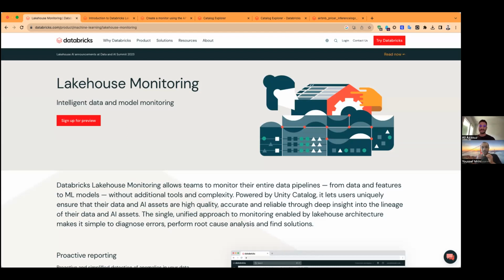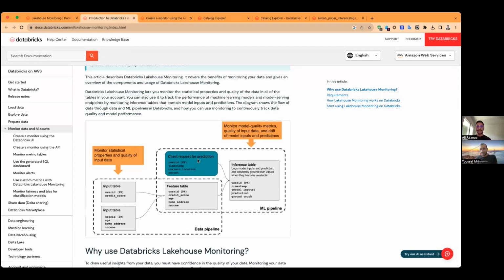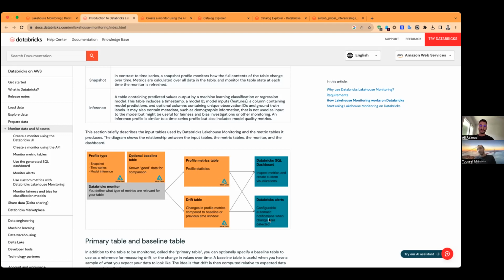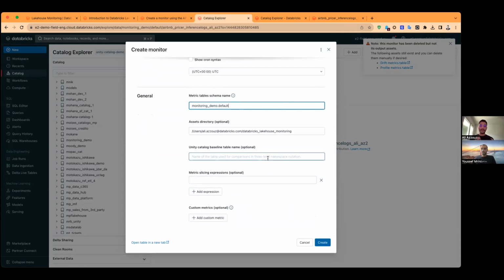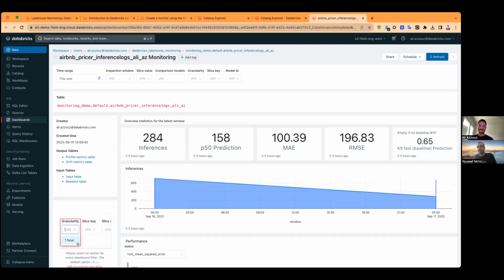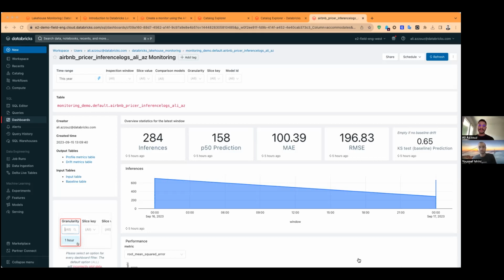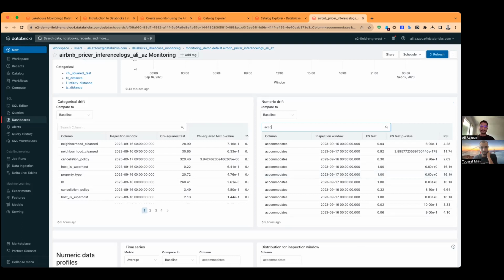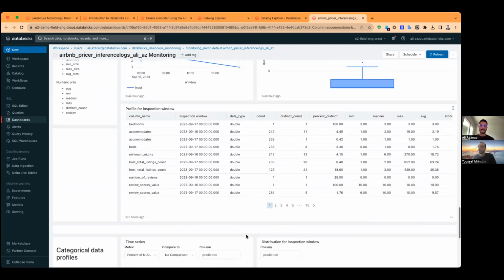Getting started with Databricks Lakehouse Monitoring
Databricks Lakehouse Monitoring allows teams to monitor their entire data pipelines — from data and features to ML models — without additional tools and complexity. Powered by Unity Catalog, it lets users uniquely ensure that their data and AI assets are high quality, accurate and reliable through deep insight into the lineage of their data and AI assets. The single, unified approach to monitoring enabled by lakehouse architecture makes it simple to diagnose errors, perform root cause analysis and find solutions.

Chapters
• 0:00 - Introduction to Databricks Lakehouse Monitoring: What It Is and Its Importance
• 2:30 - How Lakehouse Monitoring Works Behind the Scenes
• 3:30 - Demo: Creating a Monitor via the UI (Inference Analysis Example)
• 7:00 - Understanding the SQL Report and Dashboard Insights
• 11:00 - Conclusion and Key Benefits of Lakehouse Monitoring